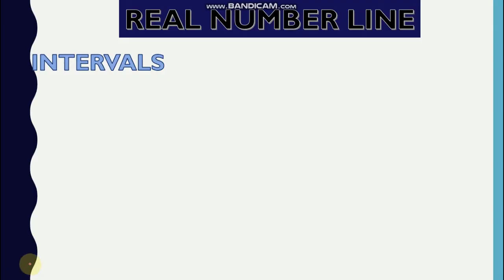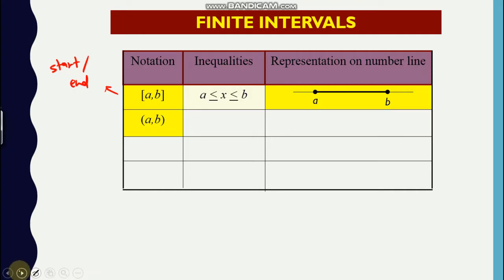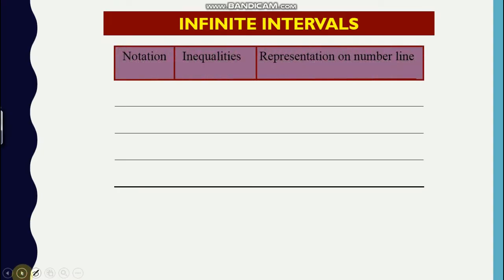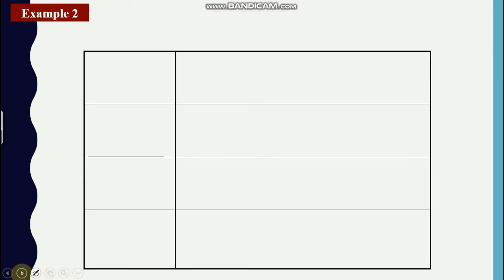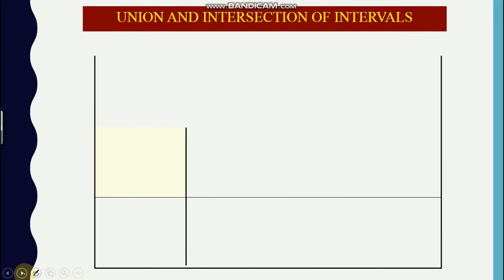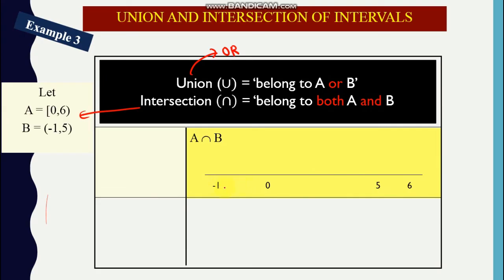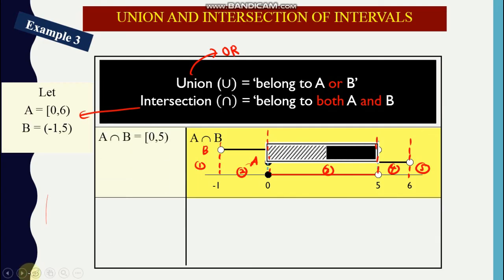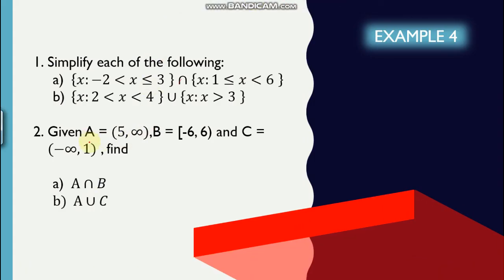LECTURE SUBTOPIC 1.1 (EX 2 & 3)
Represent open, closed and half-open intervals and their representations on the number line.
Simplify union, ∪ and intersection, ∩ of two or more intervals with the aid of number line.